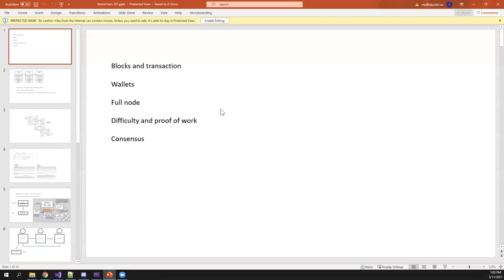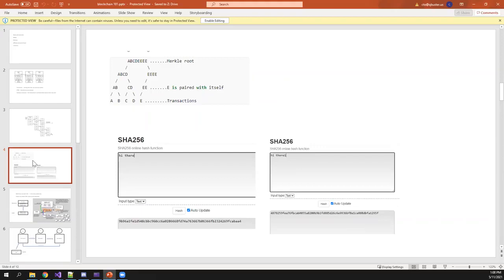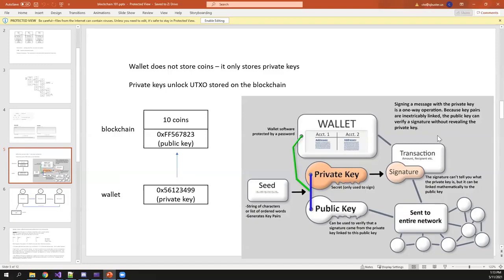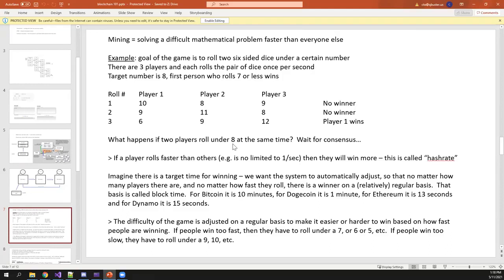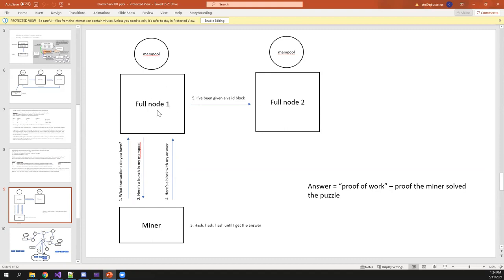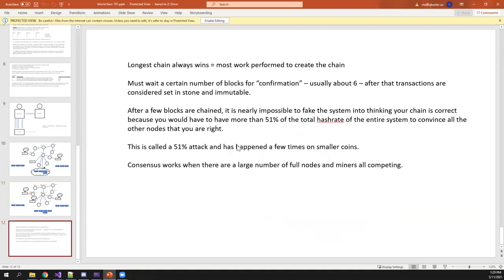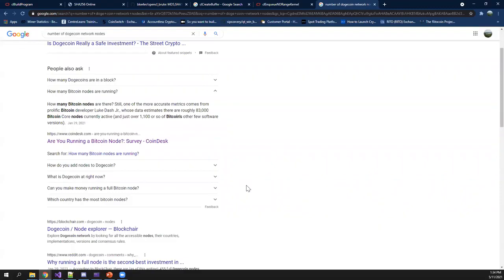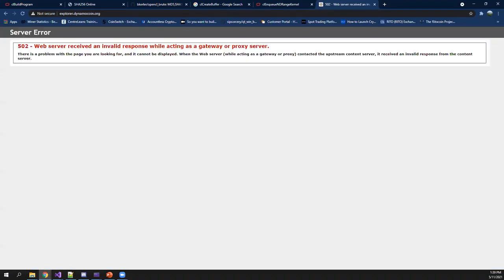The blockchain explained: What is the blockchain and how does it work?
The blockchain explained.  What is the blockchain and how does it work?  Simply explained by Dynamo coin founder Shaun Neal.

Shaun explains the technologies key points:
Blockchain
Coins vs Tokens
Wallets
Proof of Work
Mining
Full Node
Consensus